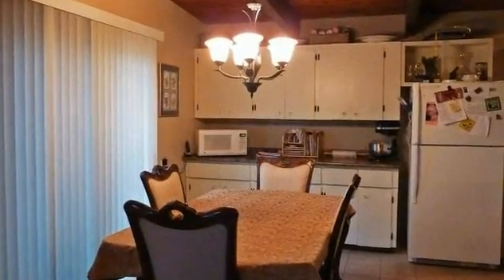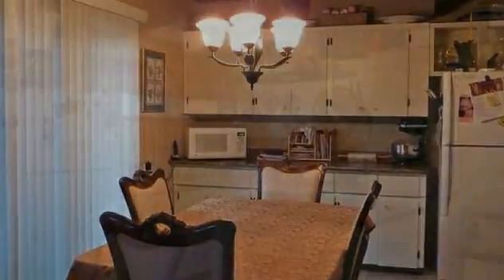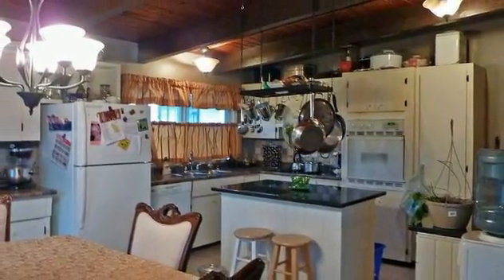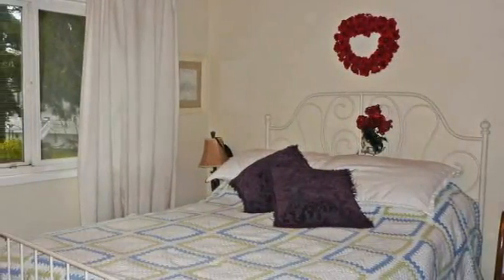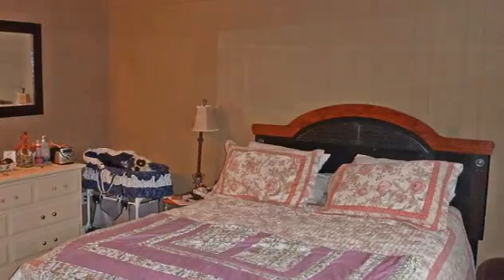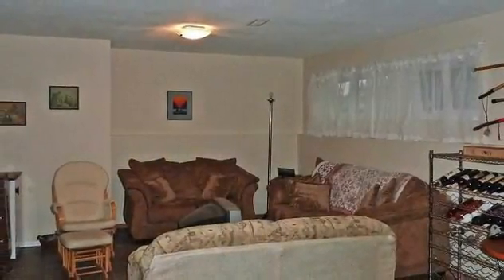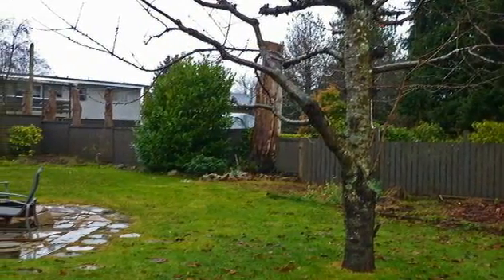Campbell River Home For Sale - 520 Dogwood Street Campbell River, BC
REMAX
Dean Casorzo